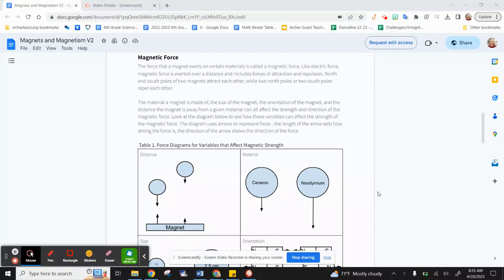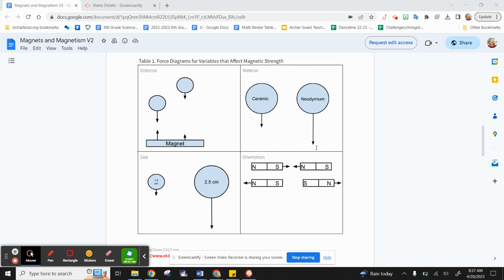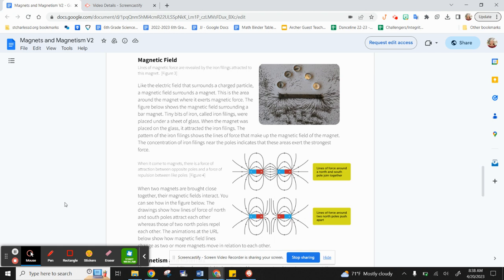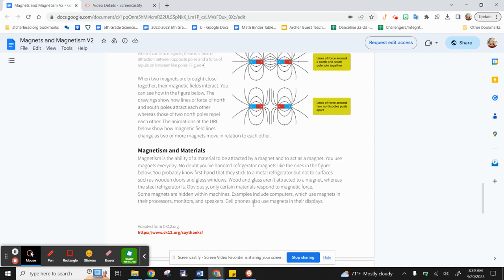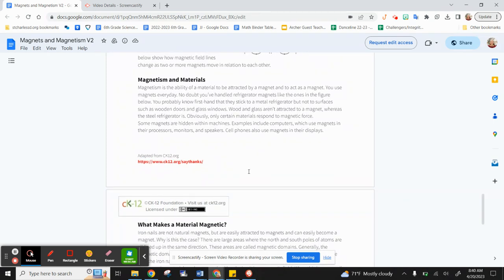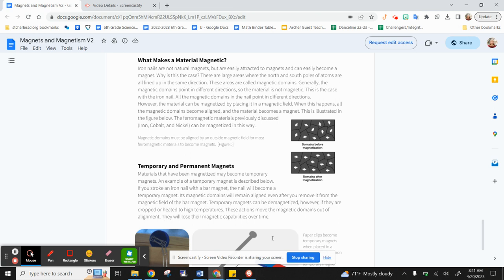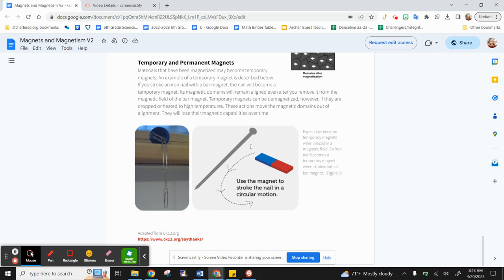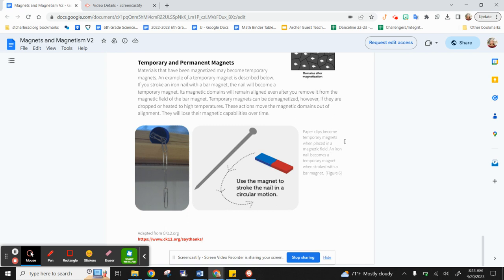Magnets and Magnetism Part 2